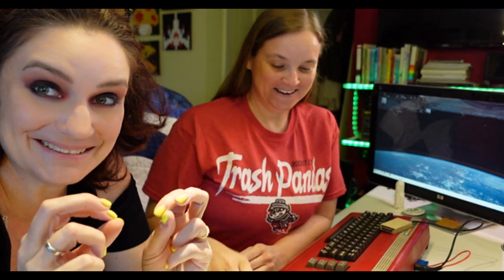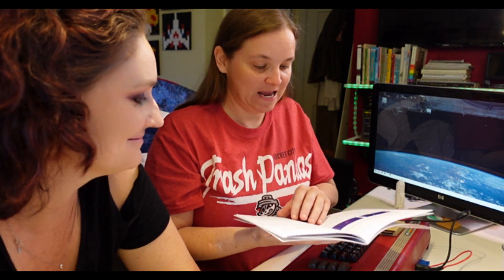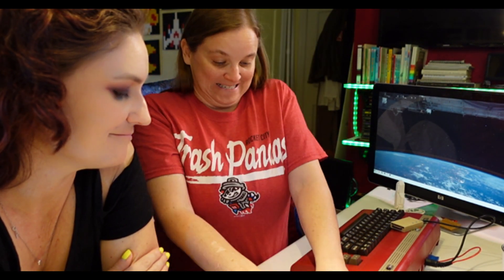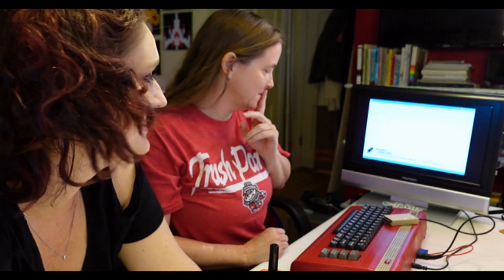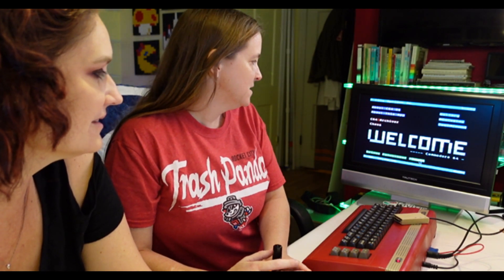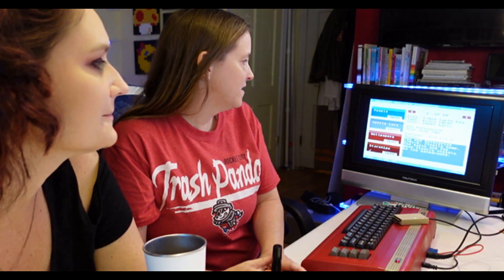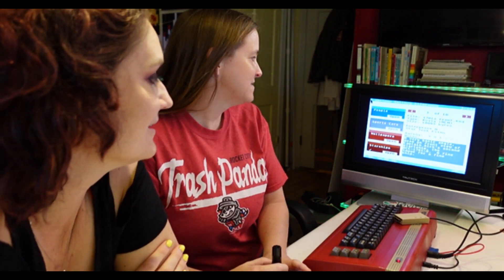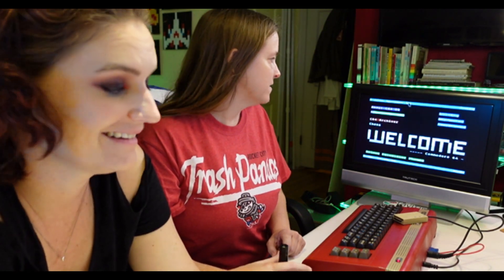Breaking News: C64 OS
We play with the brand new C64 OS from OpCoders!